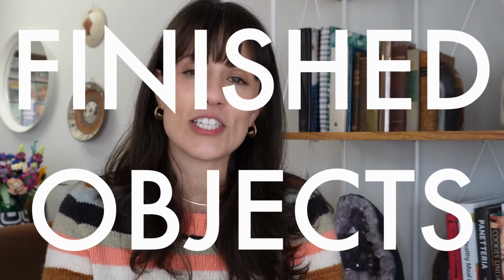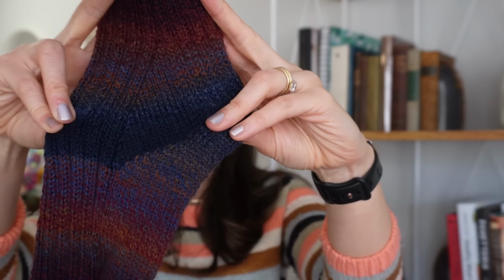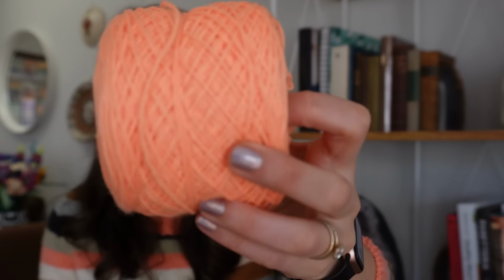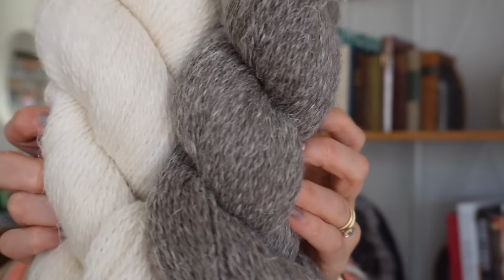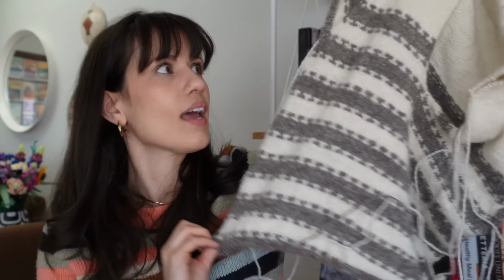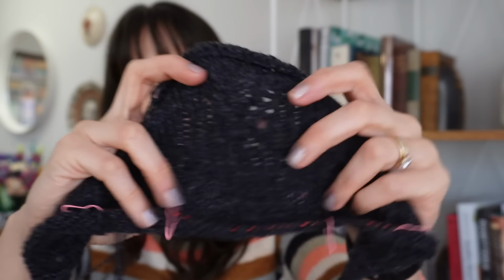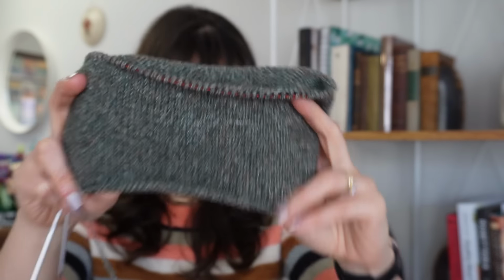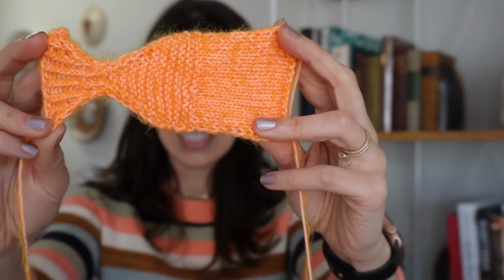Zipper Sweater Light, Two pairs of Socks, and a Fish Bag | New Moon Knitting Episode 15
This week I share updates on my Zipper Sweater Light & Antanilla Cardigan, plus a finished pair of socks for my mom and some more spring project updates.

00:00 Intro
00:22 Ribbed Socks with Strong Heel
07:52 Tube Sock
12:50 Zipper Sweater Light
19:31 Antanilla Cardigan
23:52 Oslo Hat
27:18 Rybka Pouch

Color Palette Socks by Laura Moorats Sweater Light by Petite Knit

__ERGONOMIC TOE FORMULA__

Total start stitches (as written in pattern)/2 = s
Total end stitches (as written in pattern)/ 2 = e

s - e = number of total rounds (n)

n x 0.66 = length of first part of toe (i)

Round i to the nearest number divisible by 12 = (r)

for r rounds:
round 1) work toe decreases on outside of foot
round 2) k all sts

Then:
work toe decreases on every round until (e x 2) sts remain

bind of as written in pattern